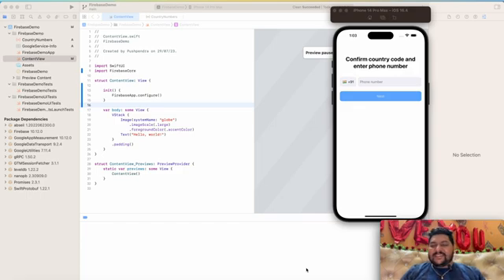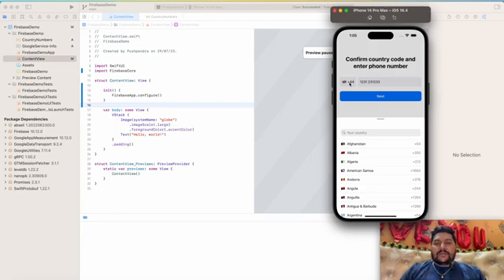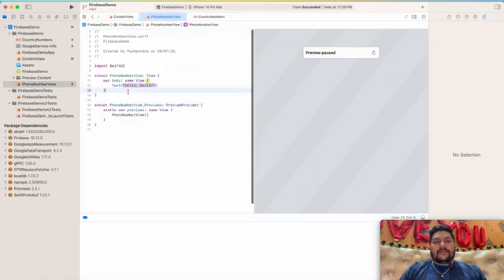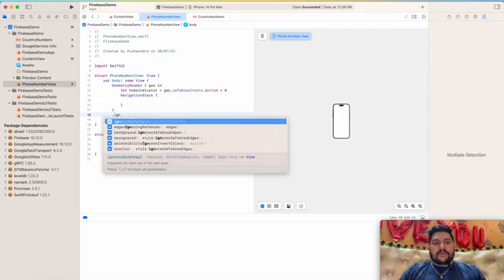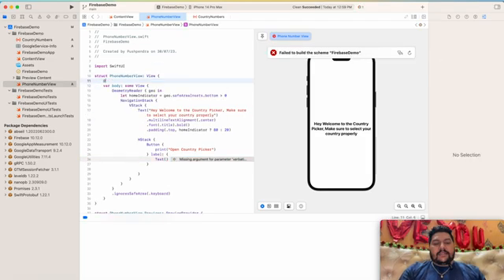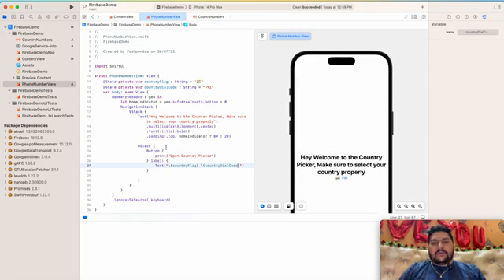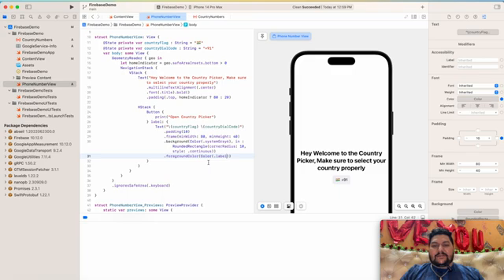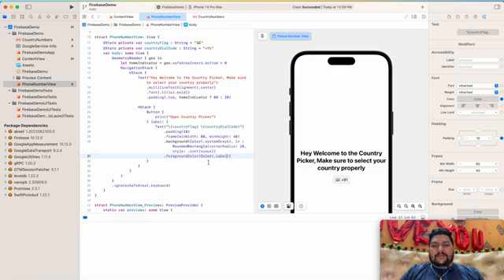Country Picker in SwiftUI | Design and Implementation Guide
Welcome to our latest tutorial on implementing a Country Picker in SwiftUI! In this comprehensive video, I have guide you through the process of creating a user-friendly Country Picker with a built-in search bar for your SwiftUI applications.

Key Topics Covered:
* Country Picker Design: Discover how to design an intuitive and visually appealing Country Picker UI that seamlessly integrates into your app.
* SwiftUI Components: Learn how to use SwiftUI's powerful components to build the Country Picker, making it easily customizable and adaptive to different devices.
* Search Bar Implementation: Follow our step-by-step instructions to add a search bar to the Country Picker, enabling users to quickly find their desired country.
* Dynamic Data Population: Explore how to populate the Country Picker with dynamic data, ensuring it stays up-to-date with the latest country information.
* User Interaction: Dive into user interaction principles, allowing users to select their country and experience a smooth and responsive interface.

By the end of this tutorial, you'll have a fully functional Country Picker in your SwiftUI app, offering your users a seamless and efficient way to select their country of choice.
Join us on this exciting journey to master SwiftUI and create a delightful Country Picker for your app.

00:00 Introduction of Country Picker
01:13 Type of Data for Country Picker
02:22 Start design for country picker in swiftUi
07:46 Implement the code for country picker
08:40 Implement the model class for country picker
12:15 Implement list for all countries
14:30 Implement searchable in country picker list
17:03 Output and Conclusion